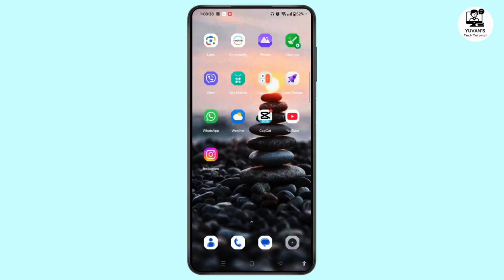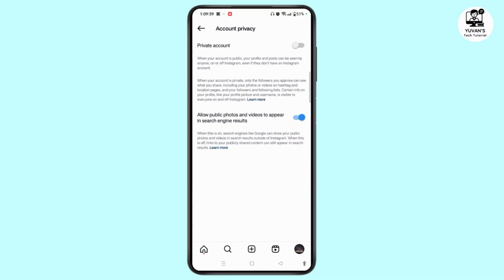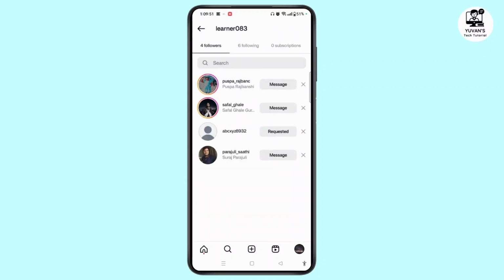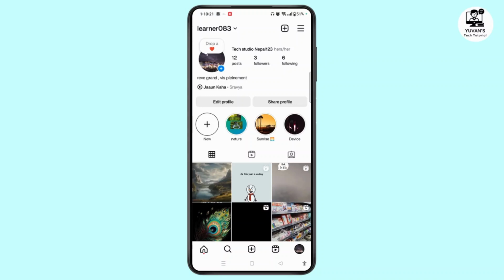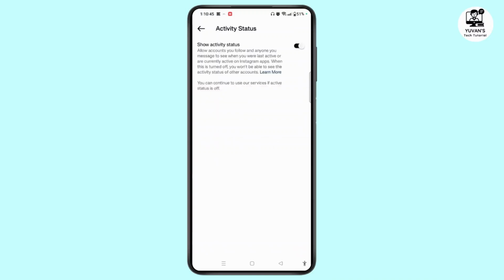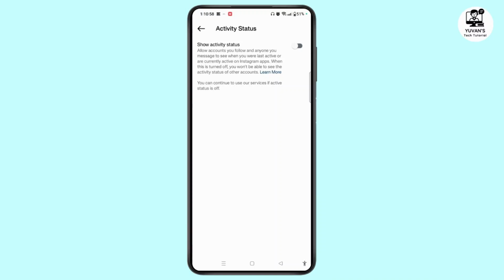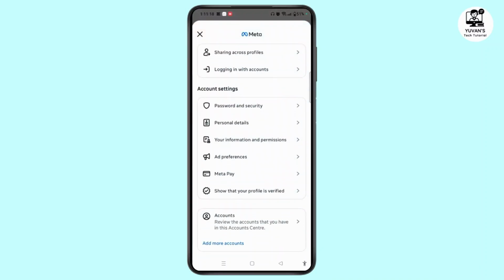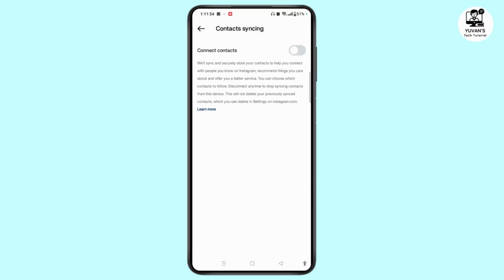Can You Hide Instagram Account From Everyone Without Deactivating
Want to keep your Instagram private without deactivating your account? In this video, we show you simple steps to hide your Instagram profile from everyone without losing access to your account. From making your account private to removing unwanted followers and hiding your activity status, these settings will help you keep your Instagram activities more secure. Watch this tutorial and protect your privacy on Instagram today!

Chapters:
00:00:00 - Introduction
Welcome to the channel, where we help you with all things Instagram privacy.

00:00:10 - Make Your Instagram Account Private
Learn how to set your Instagram account to private for enhanced privacy.

00:00:30 - Remove Unwanted Followers
Discover how to remove followers without them being notified.

00:00:45 - Disable Your Activity Status
Hide your online status and activity from others on Instagram.

00:01:00 - Turn Off Contact Syncing
Stop Instagram from suggesting your account to others based on contacts.

00:01:20 - Conclusion